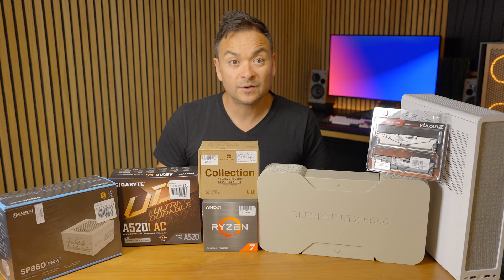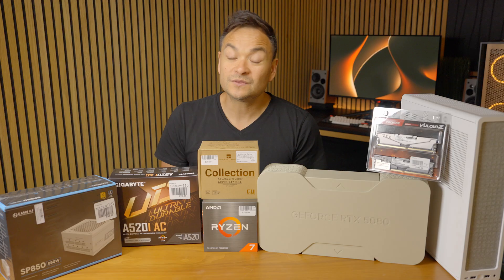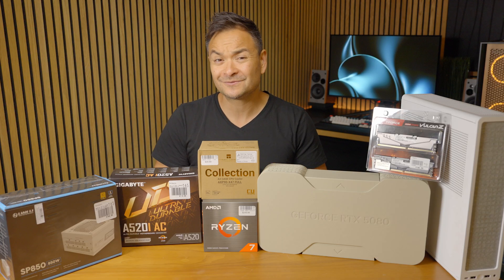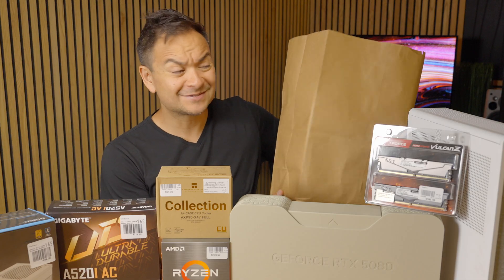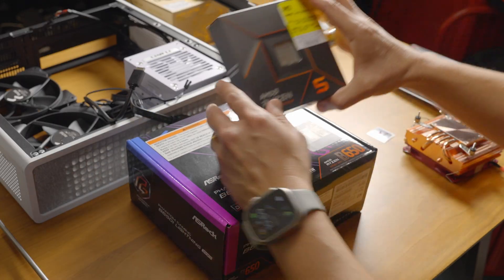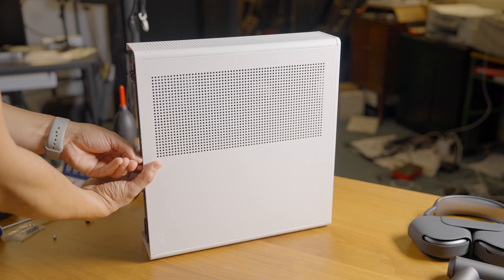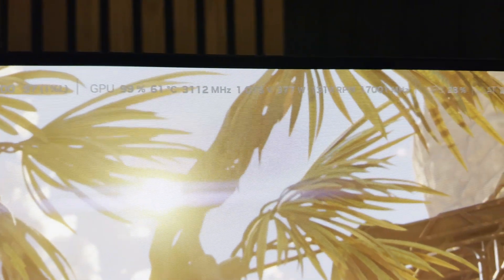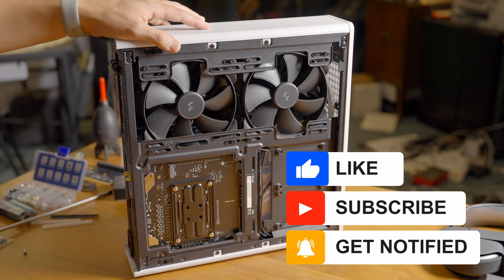Fractal Ridge Build 5080 FE 🤑 Cheaper than 5090! Mini ITX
I built this Small Form Factor PC (SFF) using a 5080 FE and a Fractal Ridge. This entire build costs less than a 5090 FE! That was my goal, and I love how it turned out. Watch the video to see the process and hear why I believe this is the best approach for a mini-ITX PC build.

Fractal Ridge 👉🏼
ASRock B650i Lightning WiFi Motherboard 👉🏼
Ryzen 5 7600X 👉🏼
G. Skill 32GB DDR5 Ram 👉🏼
Lian Li SFX 850 watt PSU 👉🏼
1TB NVMe 👉🏼
Low Profile Copper Cooler 👉🏼
Nvidia Geforce RTX 5080 FE 👉🏼

If you're looking for a portable monitor - check these out:
(you can select either touch, or non-touch version - $50 difference)

Other codes for the UPerfect site 👉🏼

Anker Powerhouse 90 👉🏼
Short power cable for Mac Mini M4 👉🏼
Apple Magic Trackpad with USB-C 👉🏼
Apple Magic Keyboard with Touch ID 👉🏼

My PC:
AMD Ryzen 7 9800X3d 👉🏼
Corsair Vengeance RGB PRO DDR5 32GB (2x16GB) 6400MHz 👉🏼
NZXT N7 B650E Motherboard for AMD AM5 👉🏼

Edited via Davinci Resolve on a Mac Pro, Apple Studio Display, and an Apple 30" Cinema HD Display.

00:00 - INTRO & Rationale
04:54 - Total Build Cost
05:13 - Build Process
08:27 - Windows Setup and Benchmark
10:04 - Final Thoughts